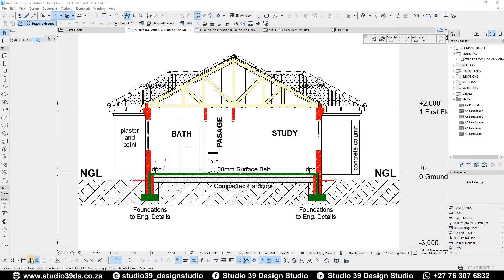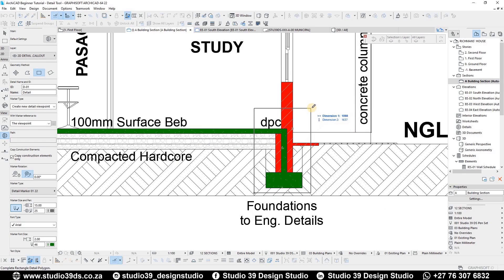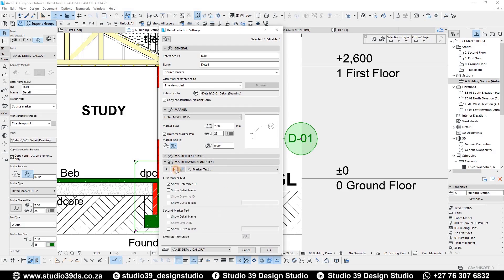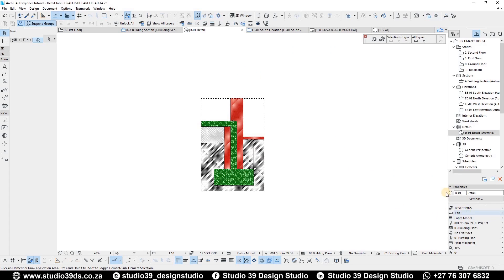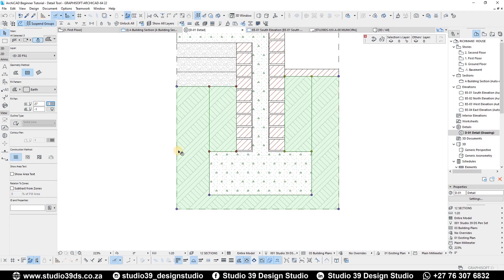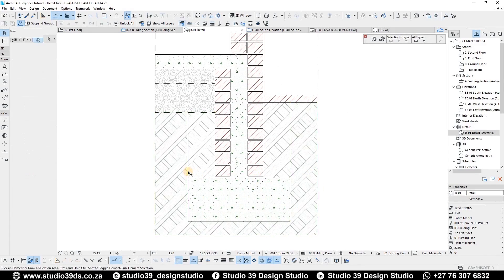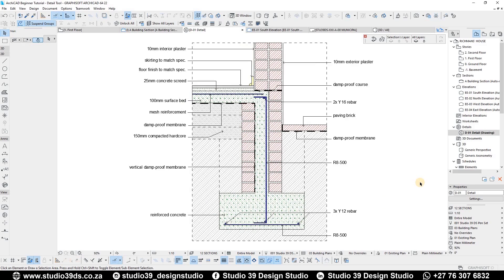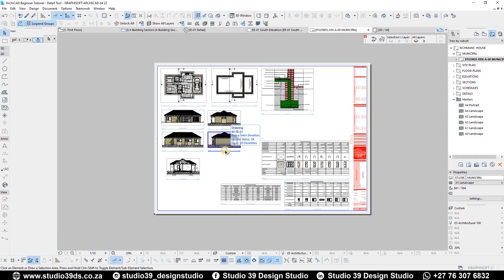ArchiCAD Begginer Tutorial | Detail Tool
ArchiCAD Beginner Tutorial
Detail Tool

Learn how to use the Detail Tool and how to prepare an Details